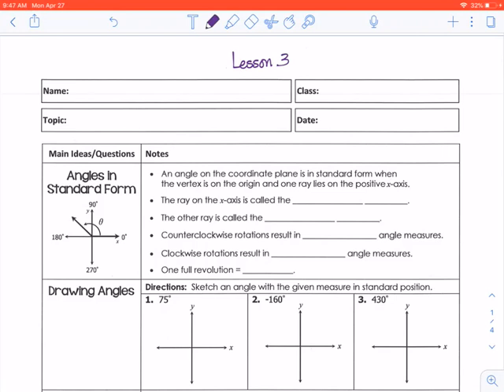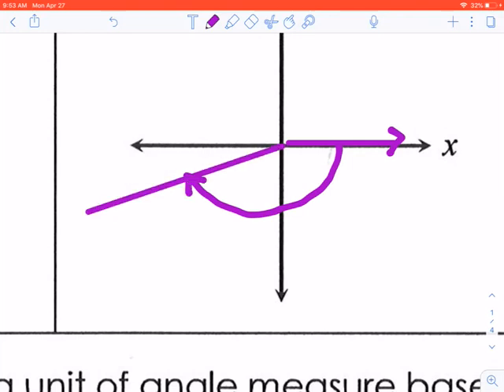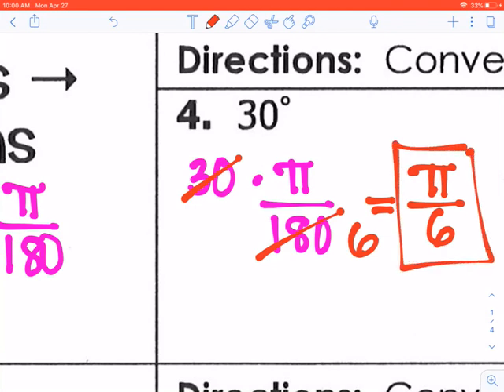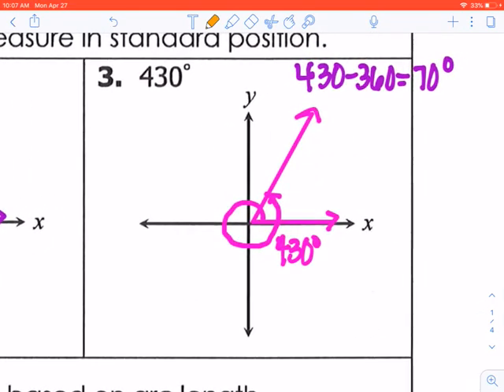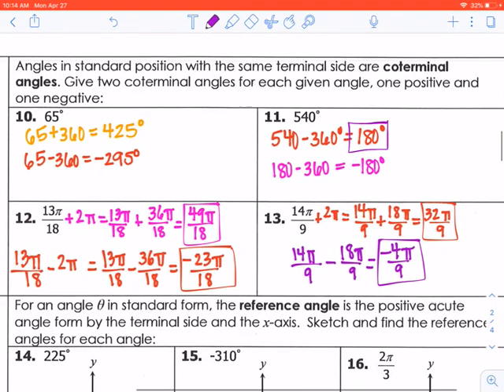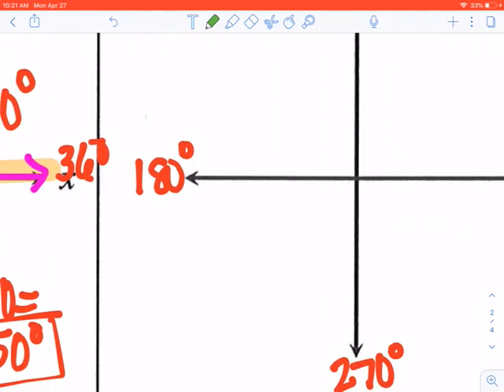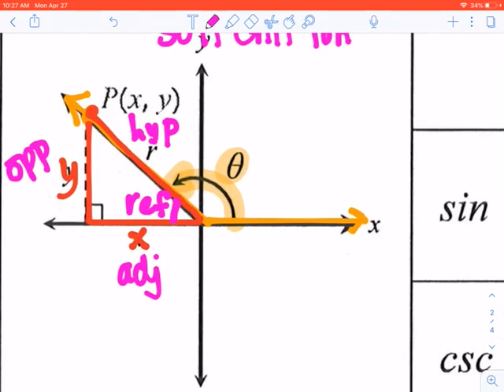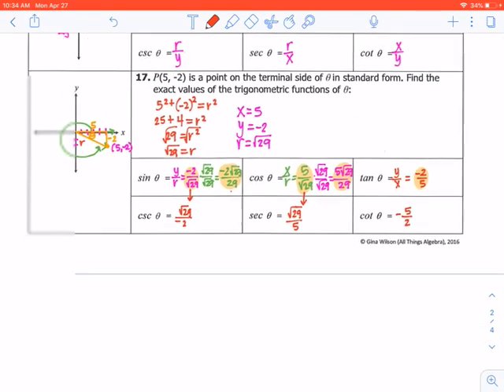Trig Lesson 3 Notes (Alg 2)